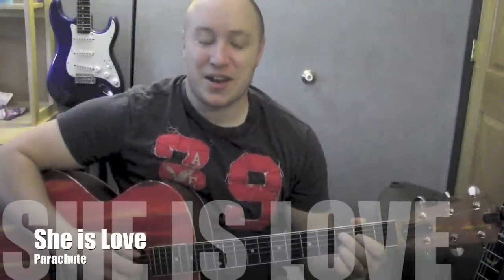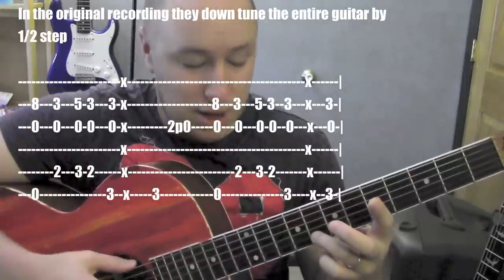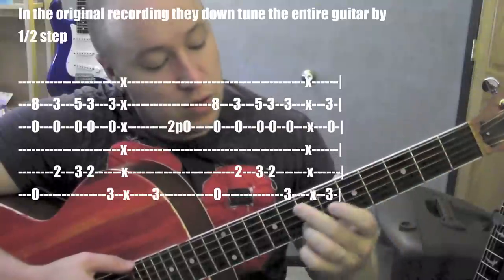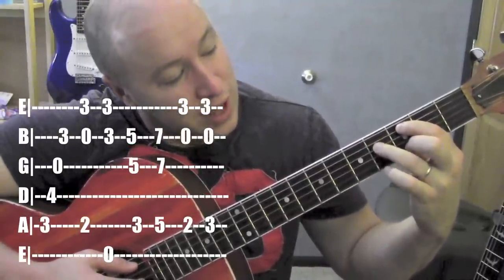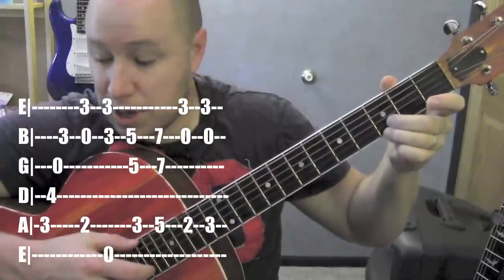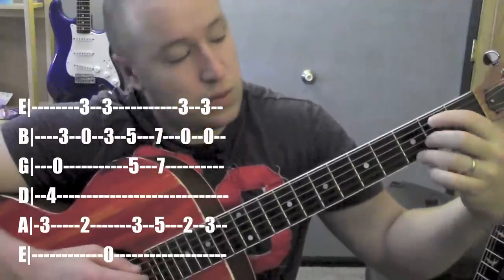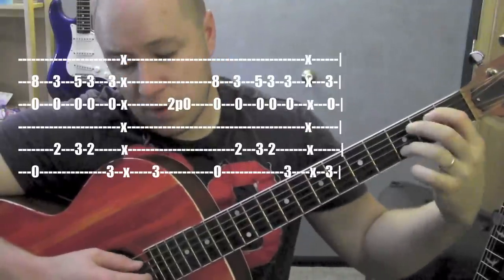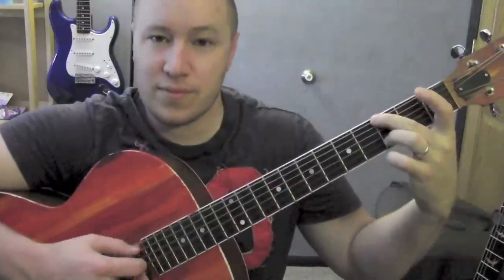She is Love- Guitar Lesson- Parachute (Todd Downing)